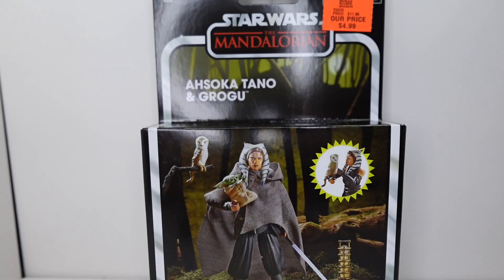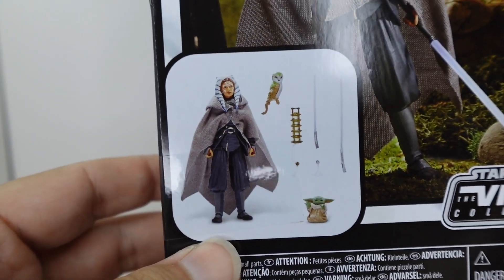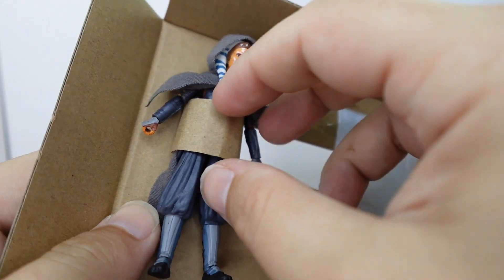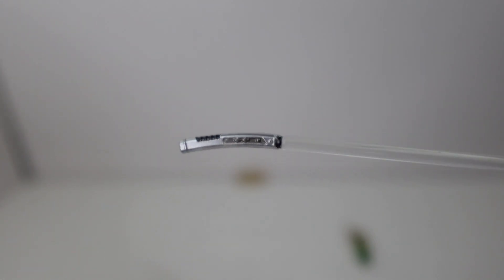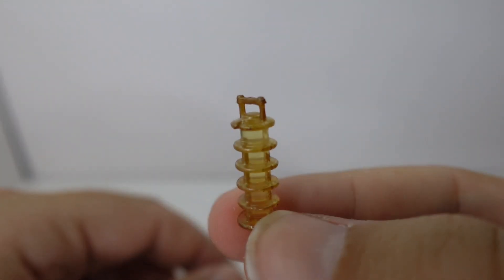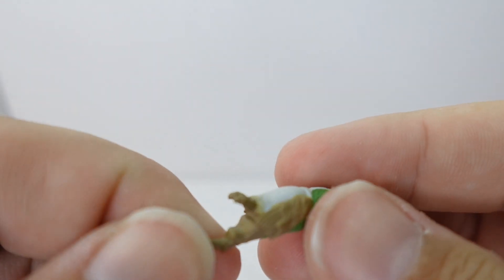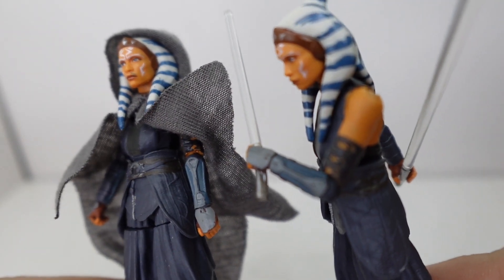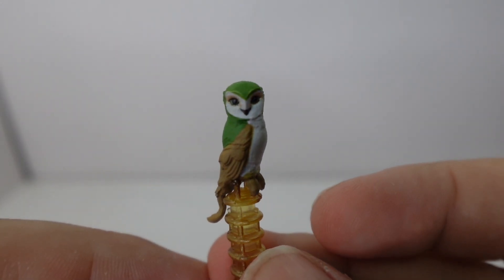Star Wars Vintage Collection Ahsoka & Grogu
Got a steal of a deal thanks you our old friend Mr. Ollie's and just had to pick up this fun accessorie filled set.